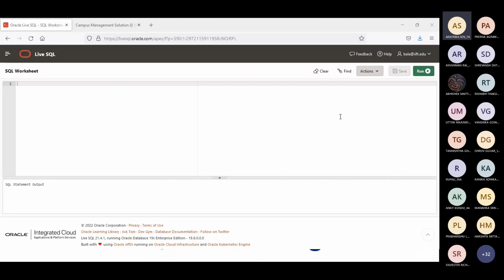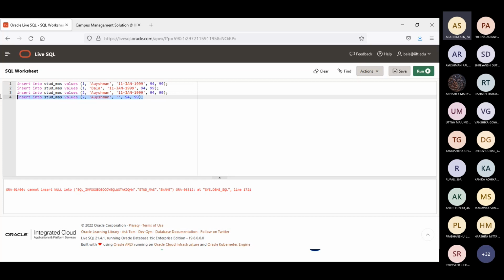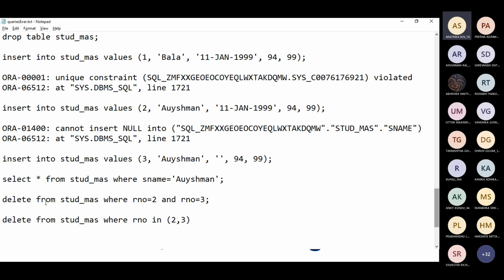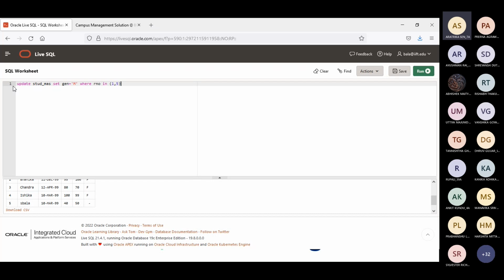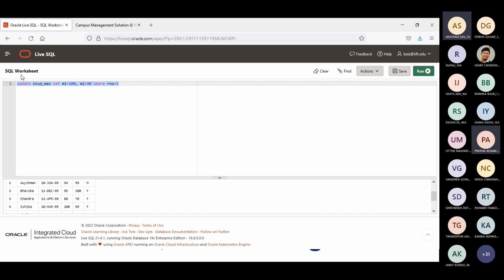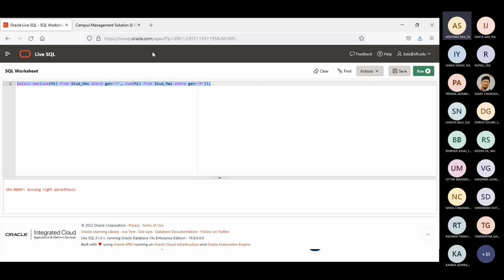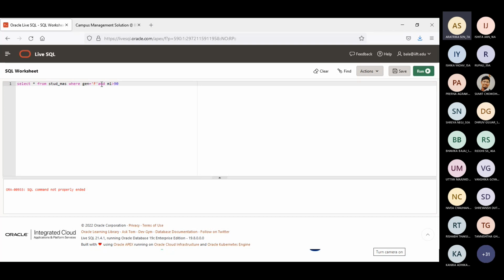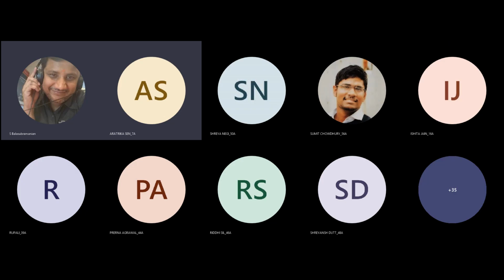Introduction to Structured Query Language (SQL) | Learn SQL Basics for Beginners: Lesson 03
Welcome to our comprehensive guide to Structured Query Language (SQL)! In this beginner-friendly tutorial, we dive into the fundamental concepts of SQL, exploring its powerful abilities to manage and manipulate databases. Whether you're an aspiring data analyst, a software developer, or simply eager to understand how databases work, this tutorial is perfect for you.

In this video, we cover:

    SQL basics and its importance in managing databases
    Creating, querying, and manipulating data using SQL commands
    Understanding SQL syntax and commonly used statements (SELECT, INSERT, UPDATE, DELETE)
    Joining multiple tables for advanced data retrieval
    Practical examples and hands-on exercises to solidify your understanding